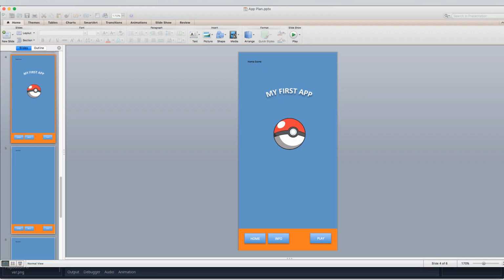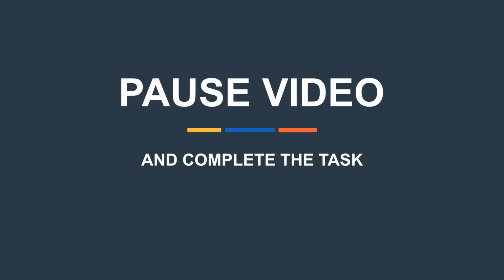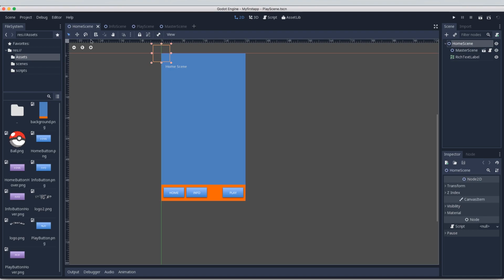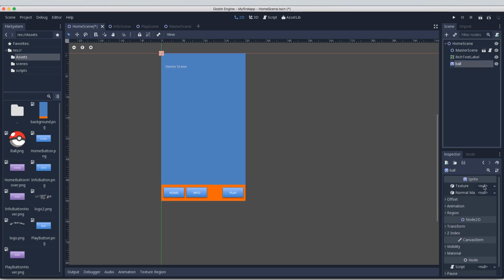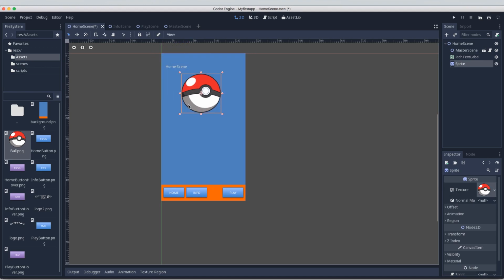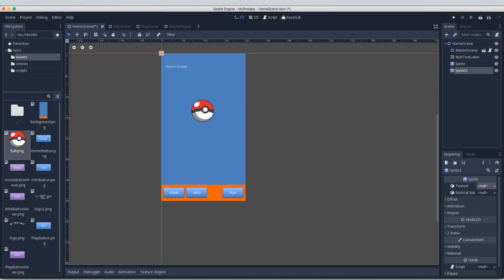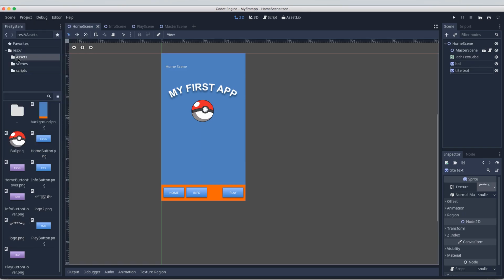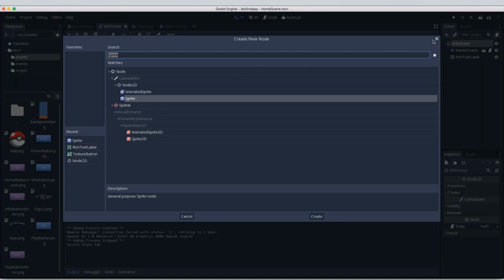4. App development 101 - Adding More Assets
App Development using Godot. Godot is a powerful game engine that can be deployed to just about any platform which makes it ideal for creating our first app. In this lesson, we look at adding more of our design assets.